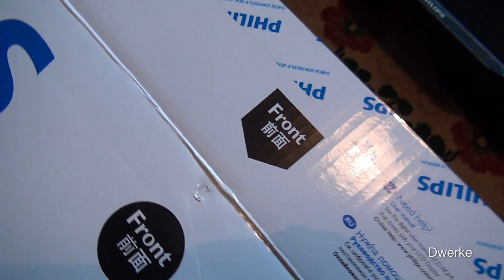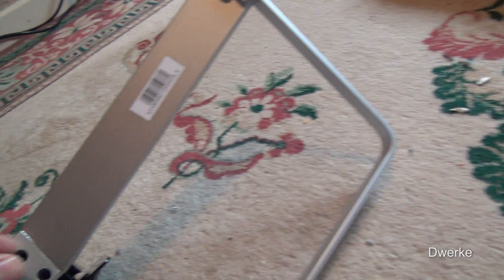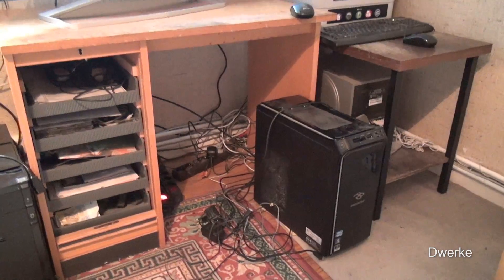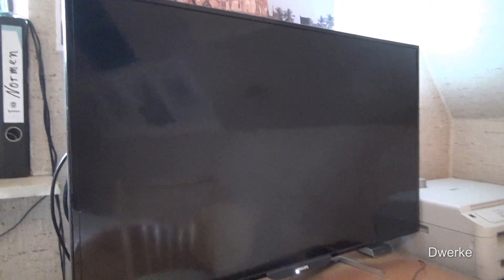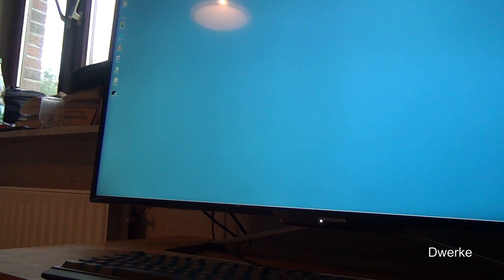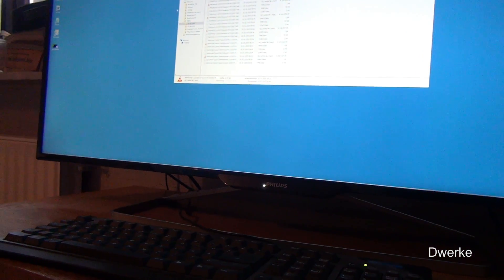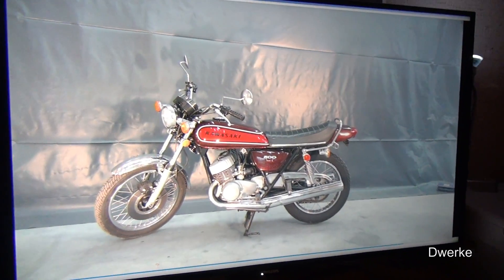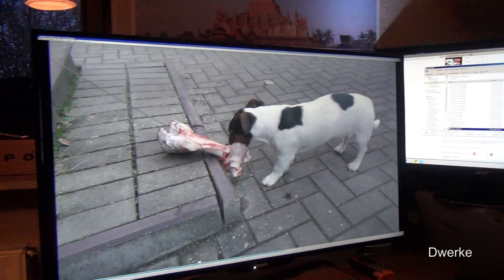Philips BDM4065UC 4K UHD Monitor unboxing and getting started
My UHD-4K equipment is the Philips Monitor with i7-PC,
Palit GeForce GTX 970 and Panasonic HC-X1000 cam.
Media Player Classic Home Cinema (free) is required !!!
VLC can't manage the 60fps supplied from the HC-X1000.
The monitor`s setup also need to shift to Displayport 1.2
No rolling shutter or any disruption if play the film from
PC´s disk or 1GBit-Lan Network. Youtube still a little slow.